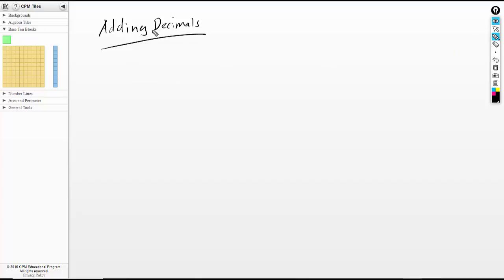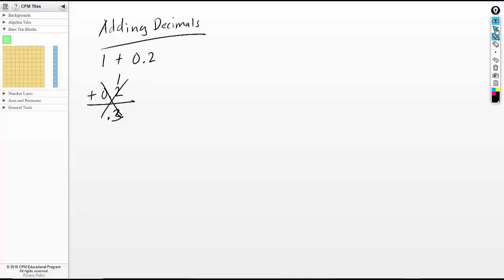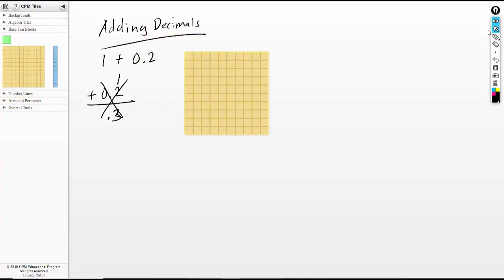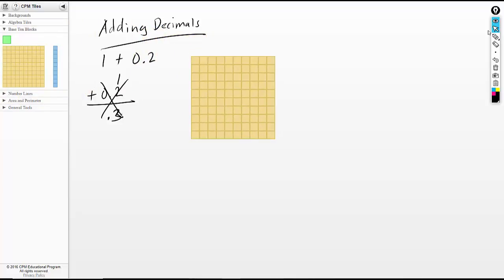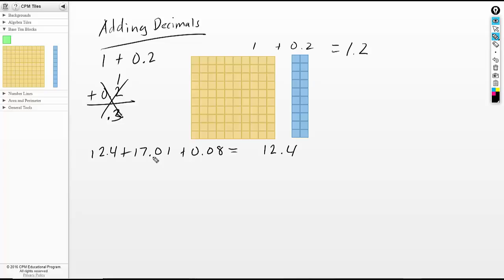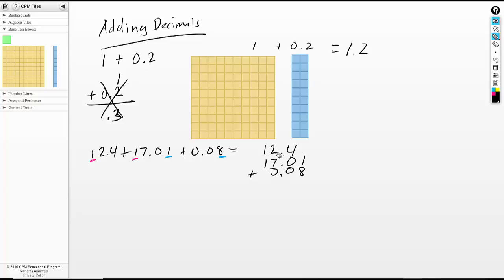QUICK REVIEW: Adding Decimals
Quick review on how to add decimals